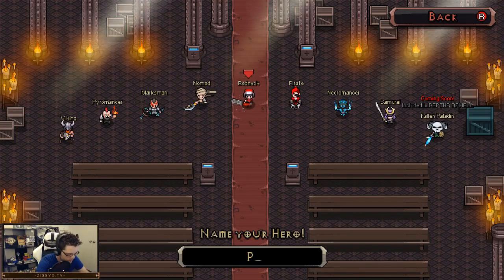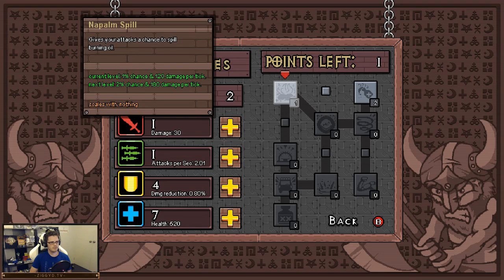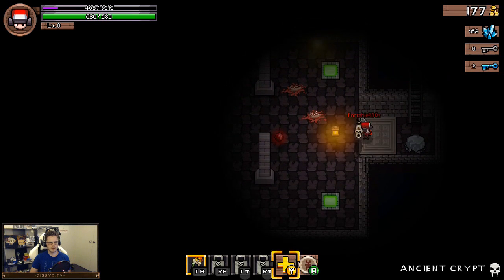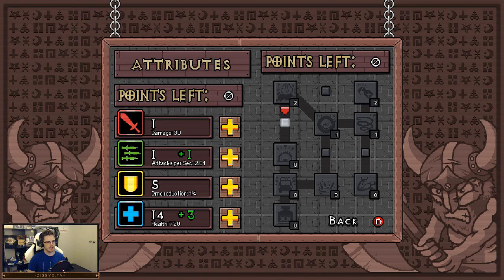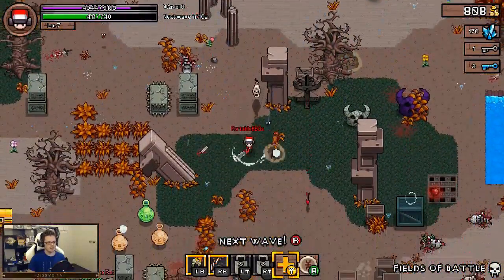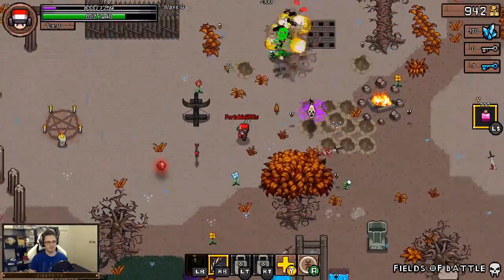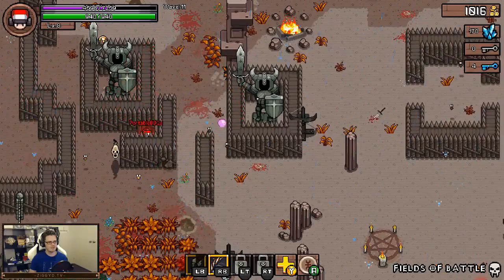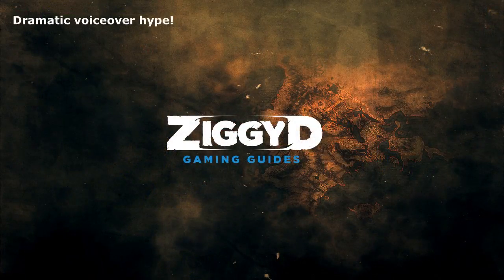Hero Siege: The Red Dead Redneckoning - Chainsaws, Moonshine & Flaming Tires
Welcome back for some more Hero Siege! In this series I take a run with the Redneck class - this is the the Red Dead Redneckoning! Sit back and relax to the soothing sounds of chainsaws rending flesh.

If you'd like to check out the game it's only a few dollars on Steam Seems to have pretty good value for the price.

More reviews and first impressions of cool games!